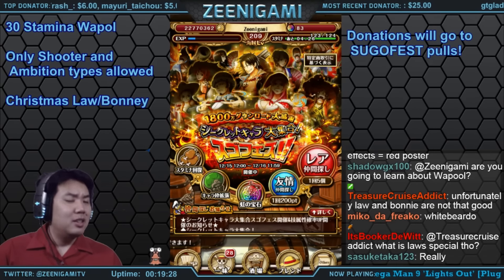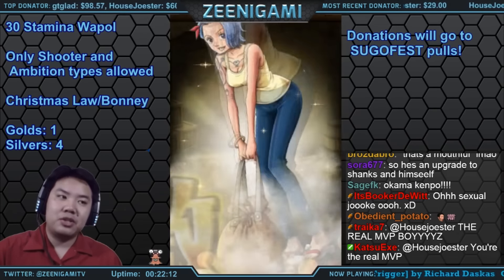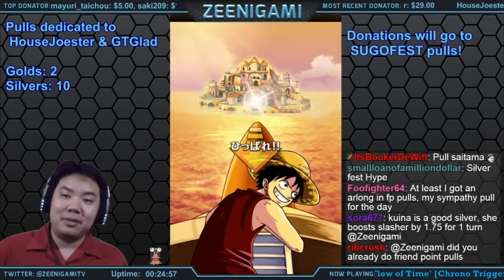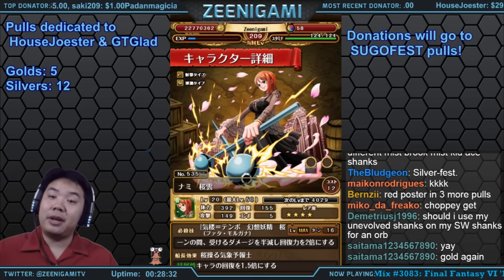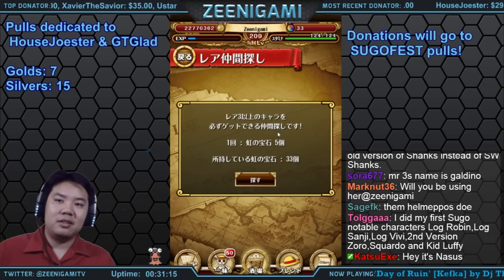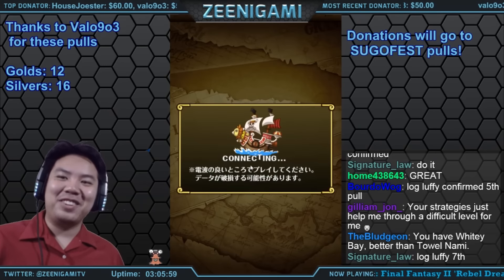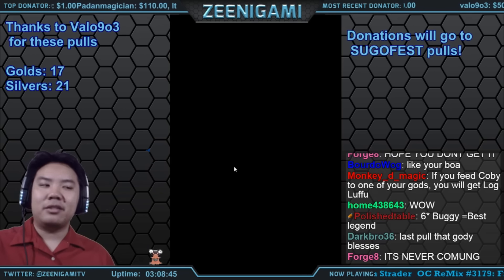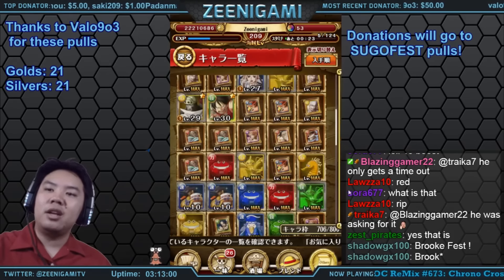210 Gems For the 18 Million Download Sugofest on Japan! [One Piece Treasure Cruise]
Another Sugofest. That means it's time for even more pulls! This one was in celebration of 18 million downloads on Japan, and introduces Caesar Clown and the first half of Doflamingo's family to OPTC.